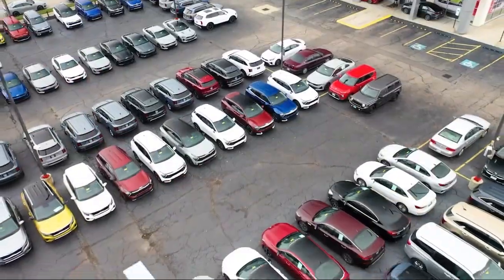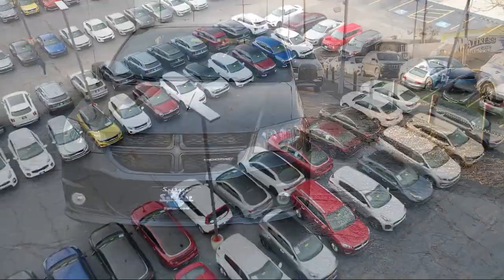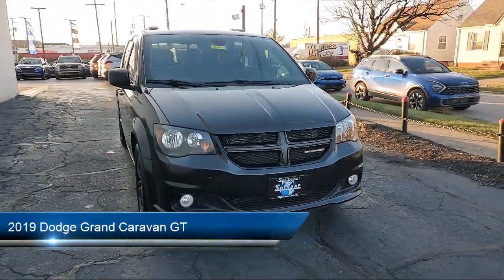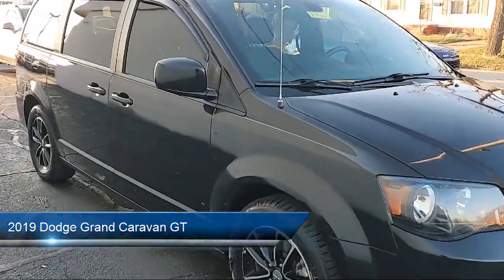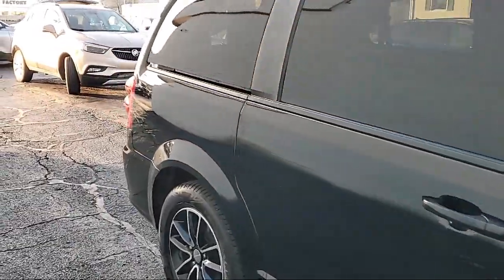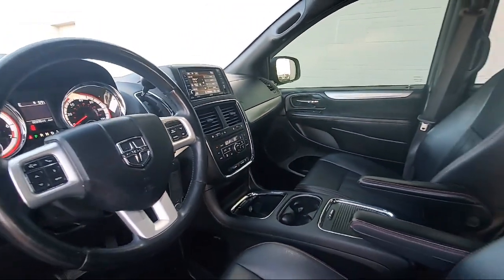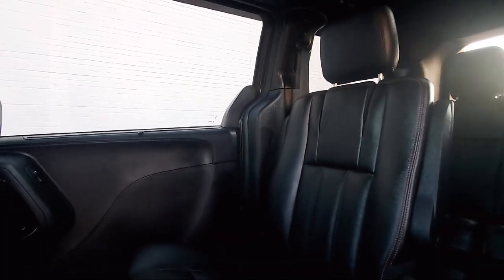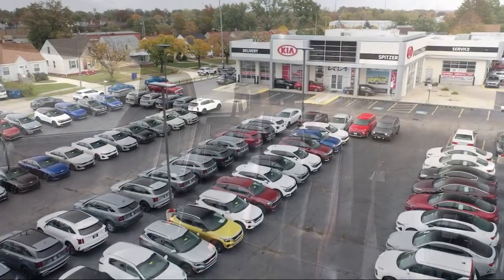2019 Dodge Grand Caravan GT Passenger Van Cleveland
2019 Dodge Grand Caravan GT Passenger Van Stock Number: 21499CKX Vin:2C4RDGEG2KR513804.